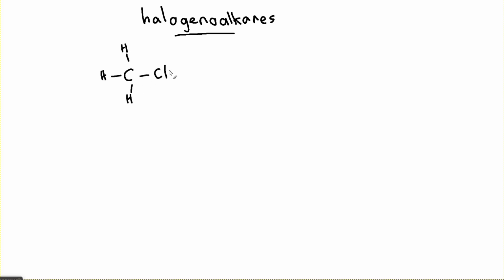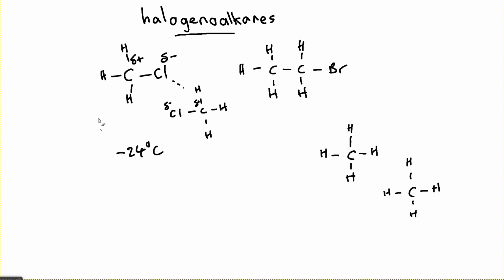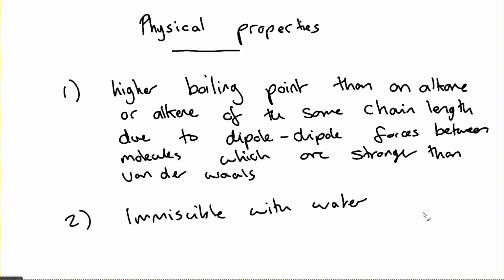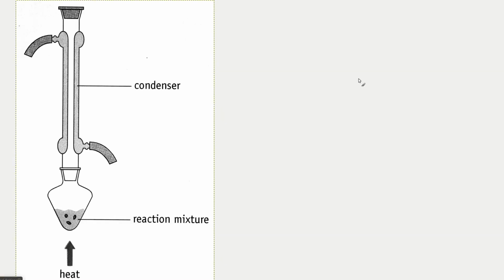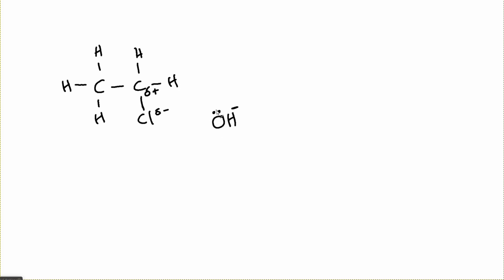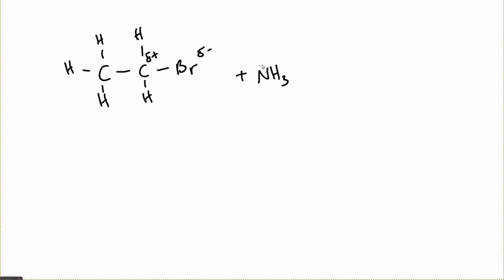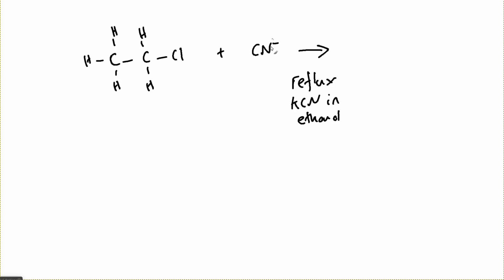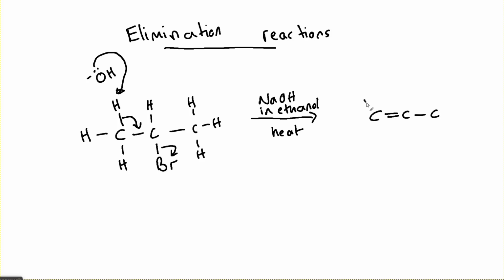The Halogenoalkanes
An introduction to the physical and chemical properties of the halogenoalkane molecules